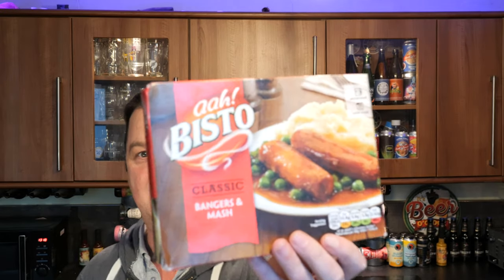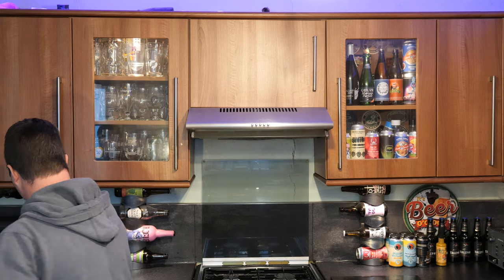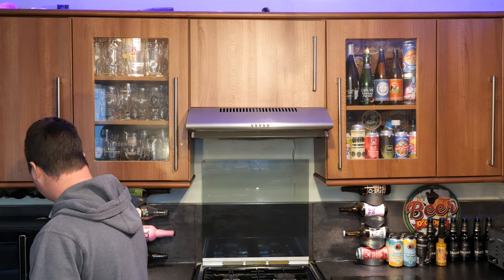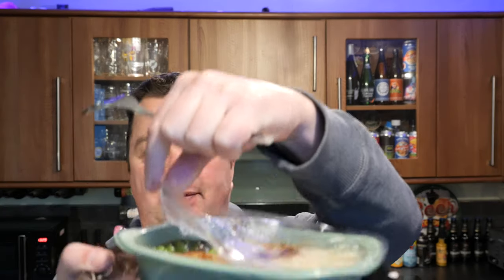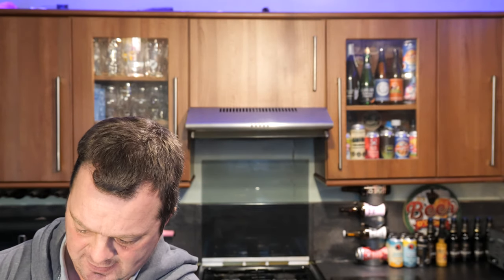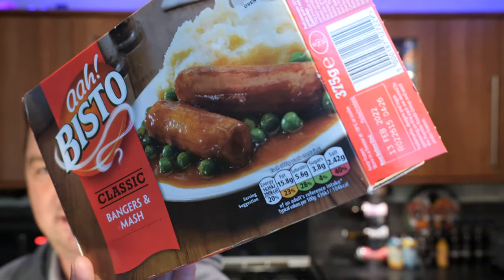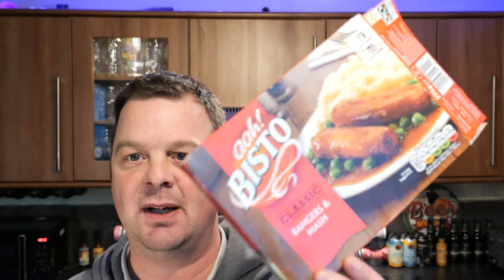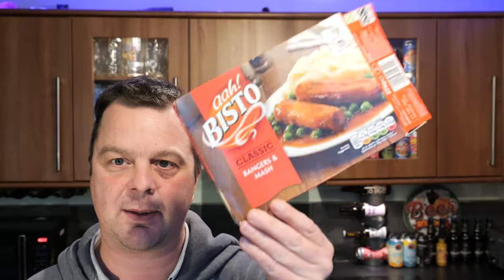aah! Bisto Classic Bangers & Mash Review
Recorded In 4K Ultra HD Real Ale Craft Beer Reviews aah! Bisto Classic Bangers & Mash Review